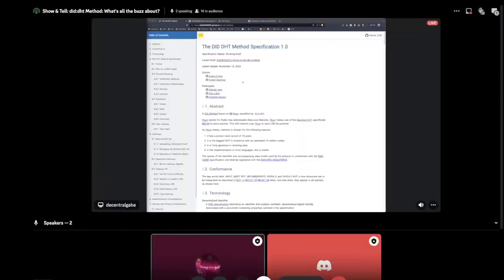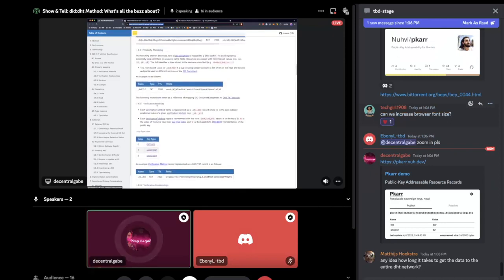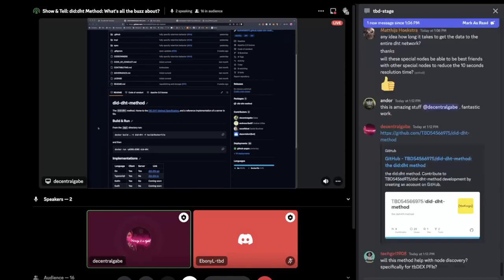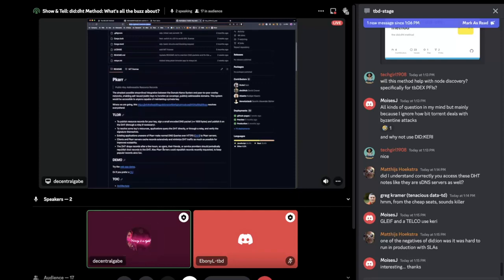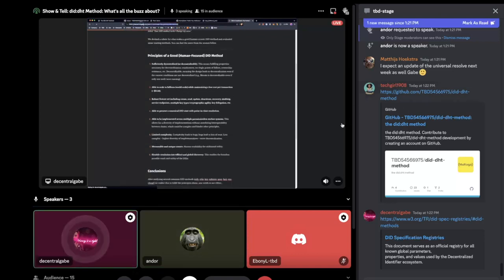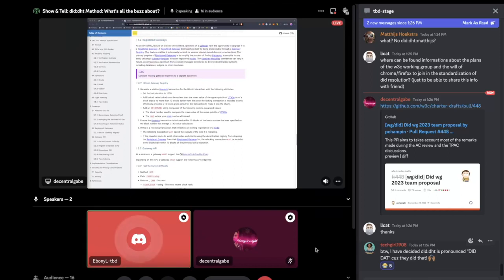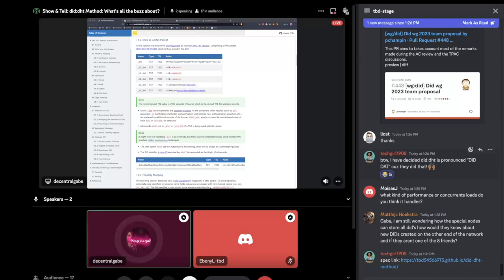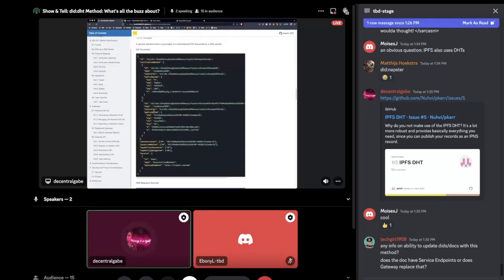Introducing did:dht - a new DID Method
Join us for an exciting Show & Tell session where Gabe Cohen will introduce the groundbreaking DID (Decentralized Identifier) method that he and Daniel Buchner have been developing: did:dht. 🥳. We'll go over how this method came to be? What this new DID method even is? How you can contribute? Its benefits and so much more!

Here's a sneak peek at some of DID:DHT benefits:

- Trustless Nodes: Leveraging signatures for independent record verification.
- Simplified Architecture: Easier node operation and maintenance.
- Intrinsic Decentralization: Utilizing the robust BitTorrent DHT network.